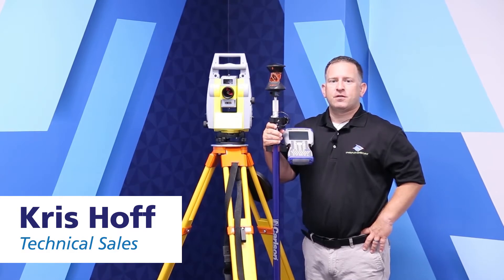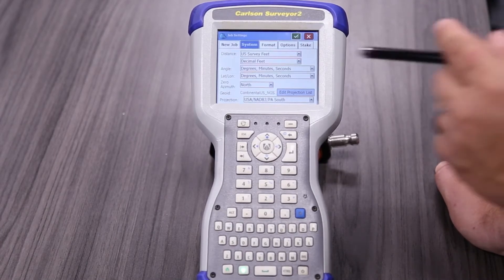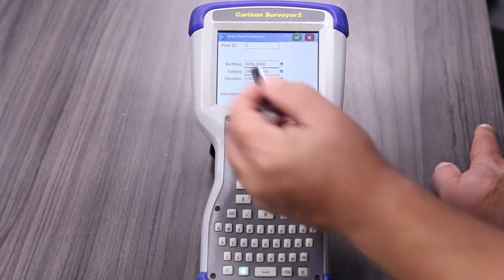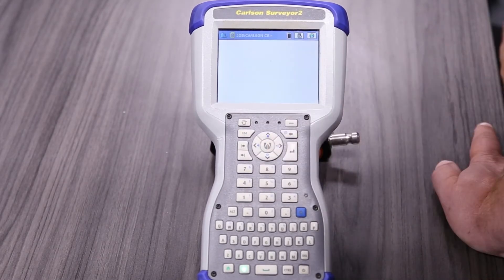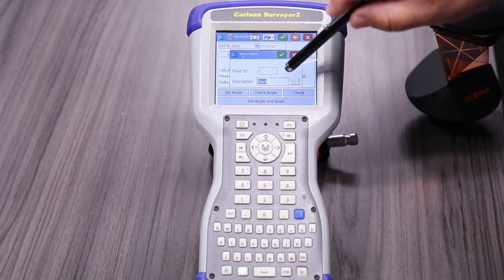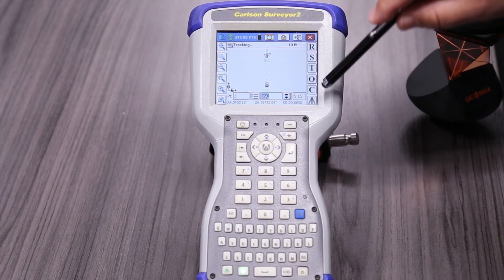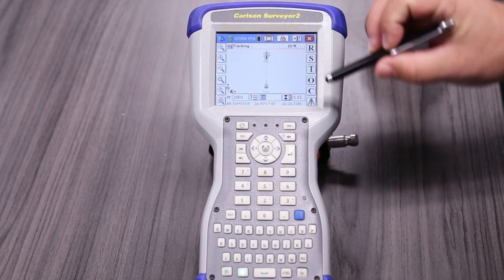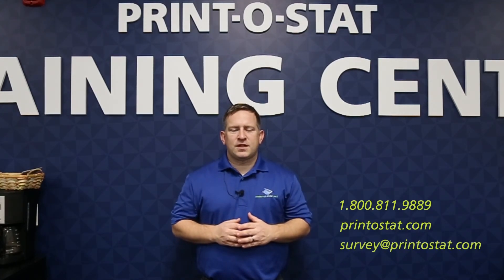How-To: Create a job using Carlson CR+ Robot & Collect Topography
Watch as Kris uses the Carlson CR+ Robot to create a job, then a backsight, and makes the robot turn to our 360 prism. He also gives you trips on how to collect some topography.